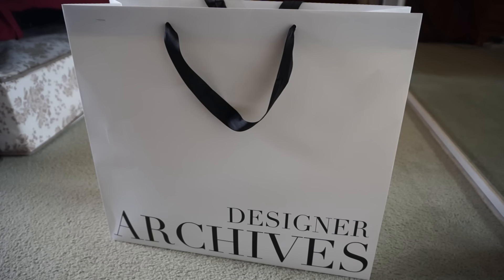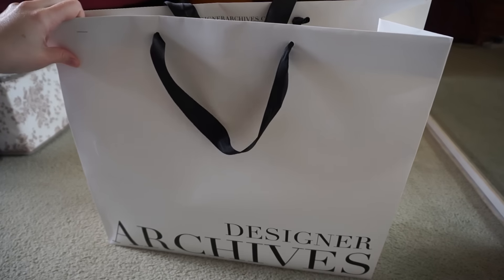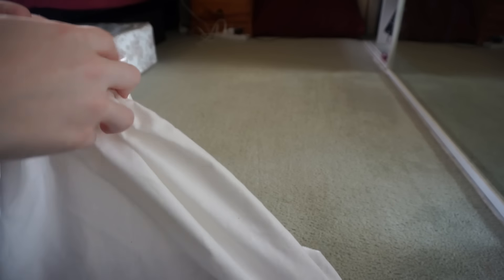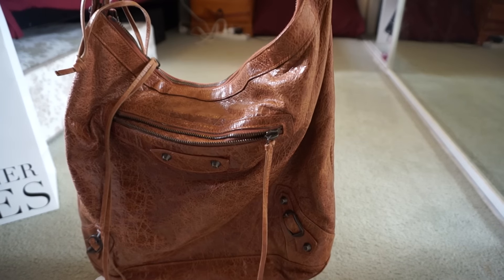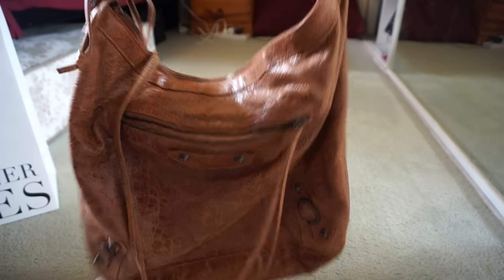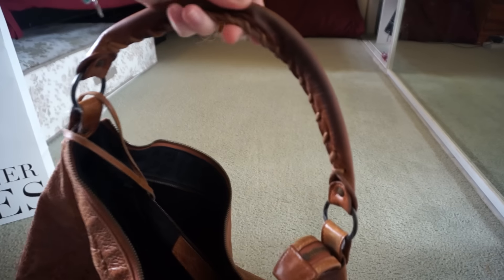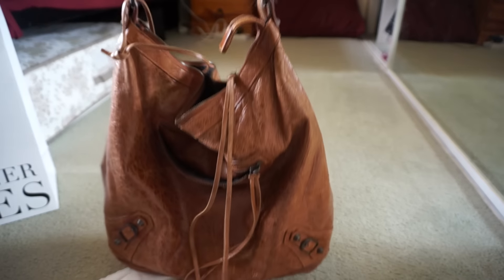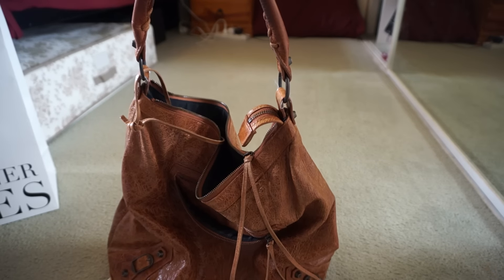Reveal: Designer Archives Balenciaga Handbag Purchase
Super-short reveal of my latest purchase!